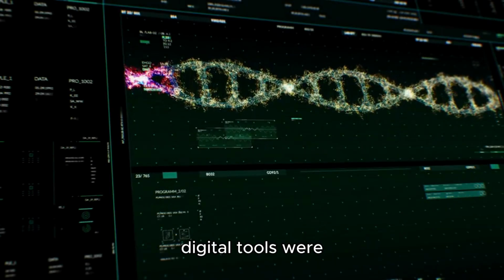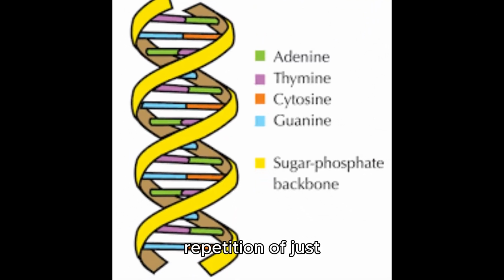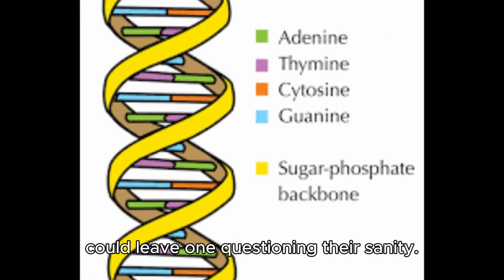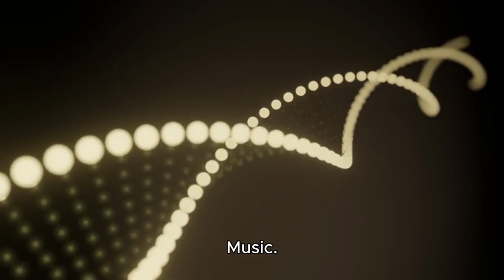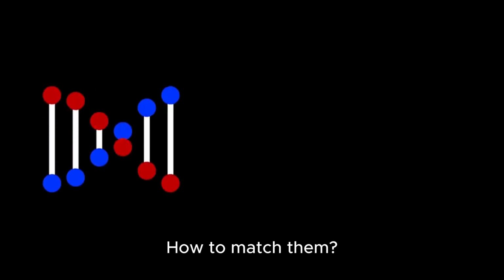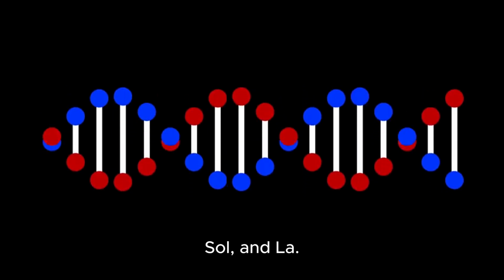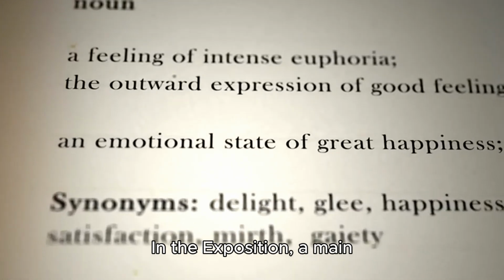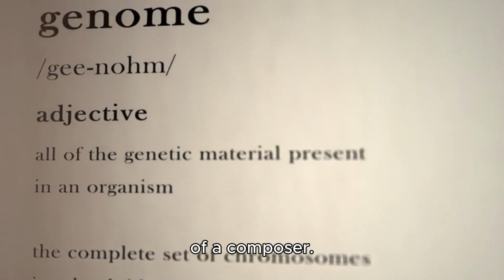DNA Could Make Music? The Hidden Symphony of Life You’ve Never Heard!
In 1984, two Japanese scientists made a mind-blowing discovery: what if DNA could be heard like music? This video dives into the incredible story of how researchers translated DNA sequences into musical melodies—and how those tunes revealed hidden emotions encoded in our very genes.

From ancient beliefs about healing music to cutting-edge discoveries in genetics and epigenetics, you'll learn how sound, frequency, and vibration are deeply connected to life itself. Discover the fascinating experiments of researchers like Kenji Hayashi, Nobuo Munakata, David Deamer, and Susumu Ohno, who turned genetic code into full musical compositions—and even reversed music back into DNA.

Plus, we explore the mysterious power of cymatics, resonance, and how music might influence your health, emotions, and even your DNA expression. Could classical music make you smarter? Could negative music harm your soul? Could the universe itself be a song?

🎧 Sit back and prepare to hear life in a whole new way.